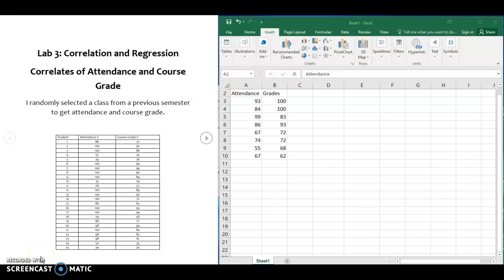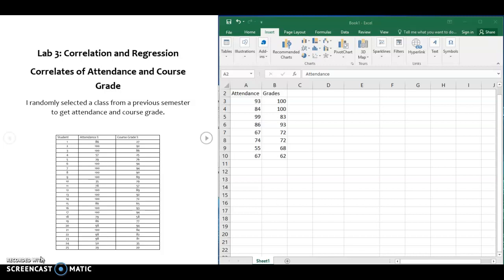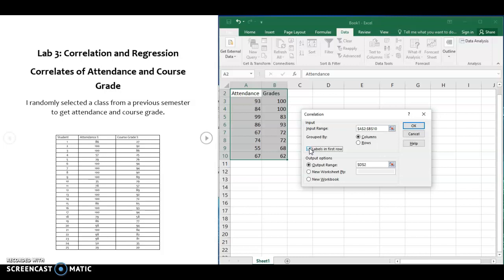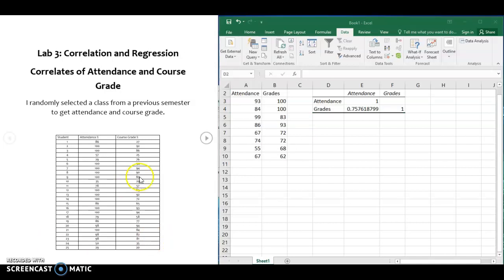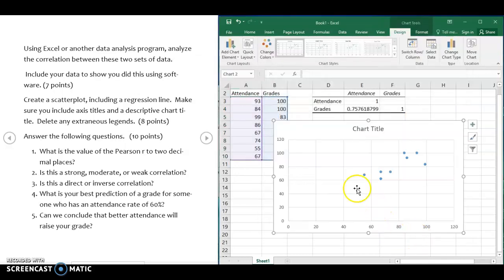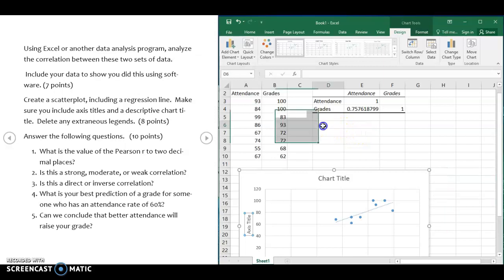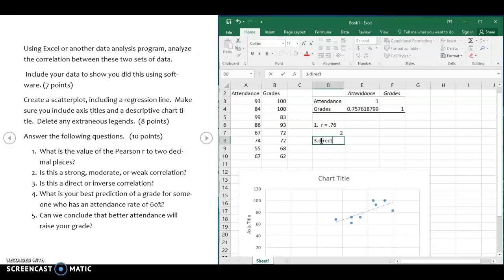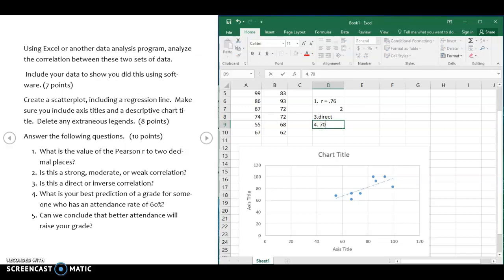Correlation and Regression Lab